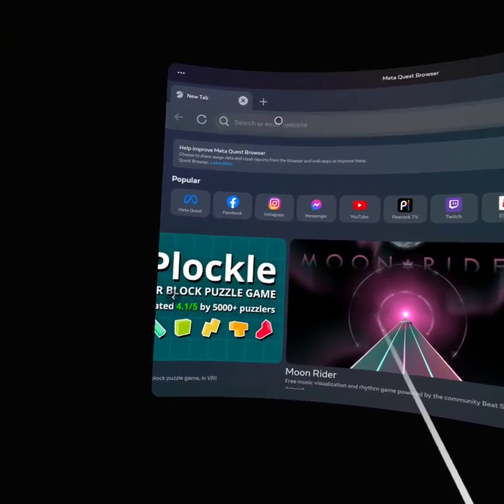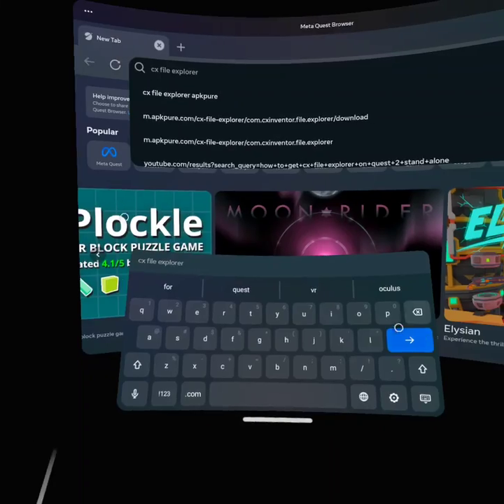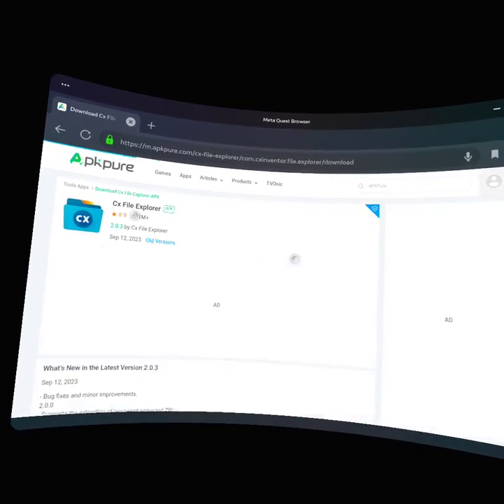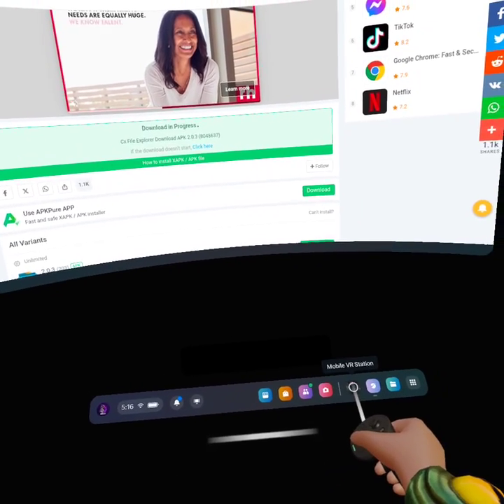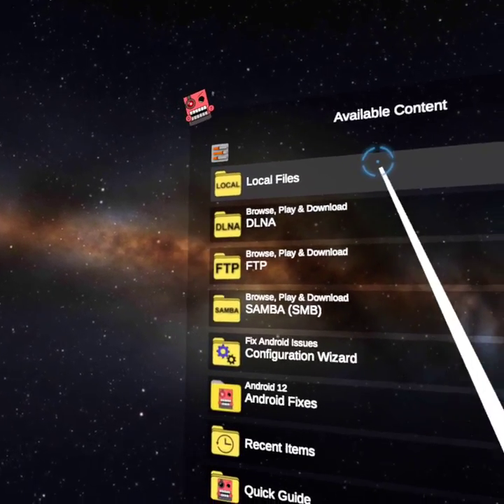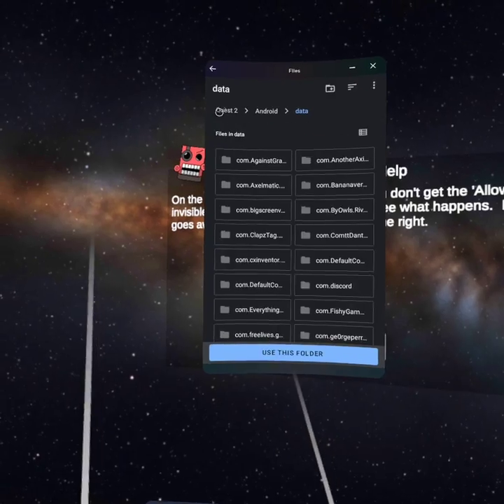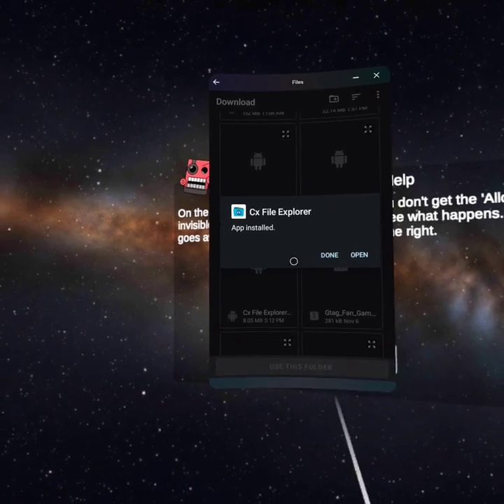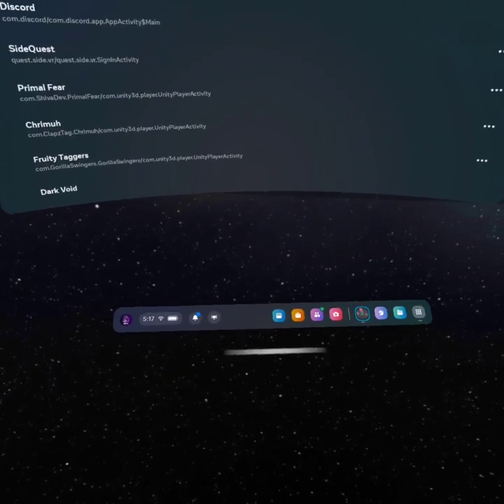Cx File Explorer Standalone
Ur welcome